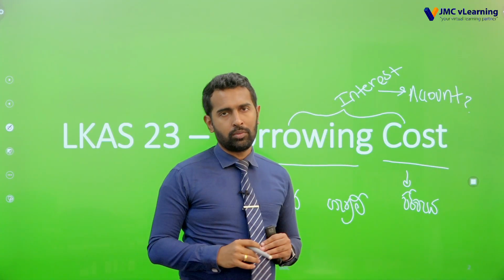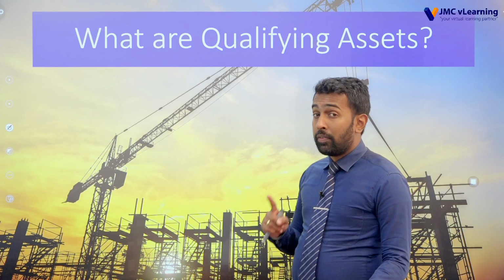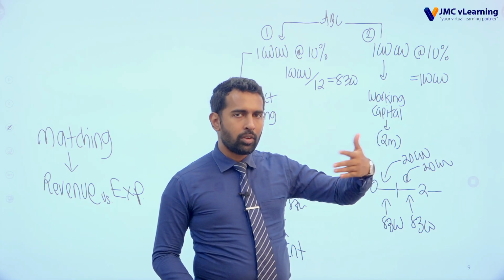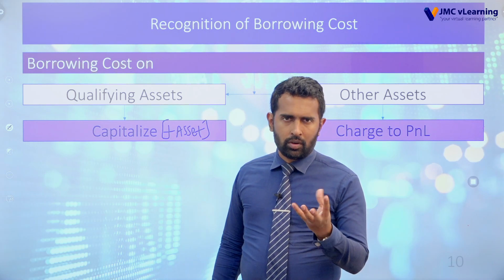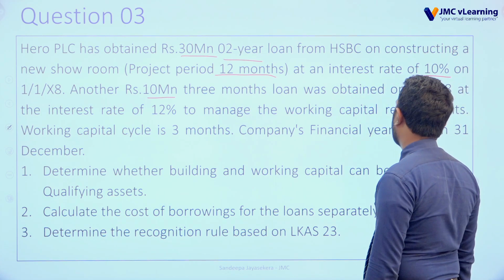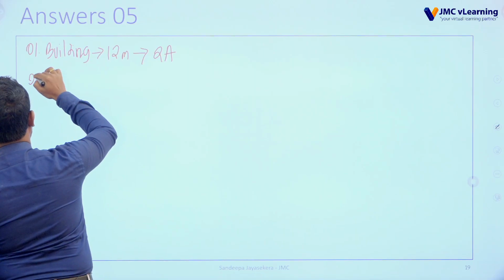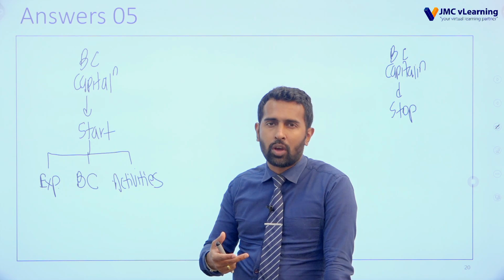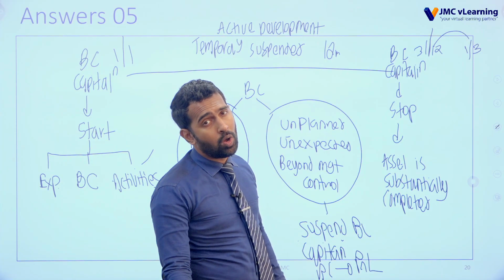Financial Reporting | English Medium | AAT Level 3 | JMC vLearning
🎓 JMC vLearning
🥇 Be smart — choose Sri Lanka’s No.1 Premium Quality Online Video Learning Partner for your AAT & CA exams! 🏆

💡 Be smart and excel in your exams by purchasing our vLearning Packs today!

💫 Why Choose JMC vLearning?

vLearning by JMC Jayasekara Management Centre is a revolutionary step in online education. As a pioneer in professional learning, we offer you high-quality virtual learning experiences tailored to your convenience.

🎥 Our Key Features:
◾ Unmatched HD Video Lessons with expert lecturers
◾ Online Exams anytime, anywhere
◾ Personalized Exam Counseling & Guidance
◾ Interactive Real-time Live Sessions
◾ Customized Lessons to fit your needs
◾ Answer Evaluation with detailed feedback
💰 All these features at an affordable cost!